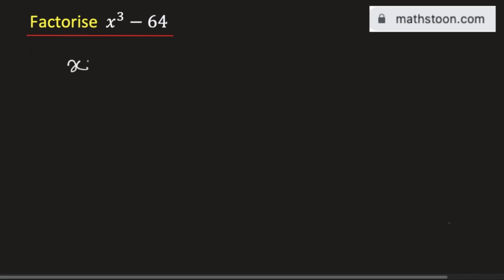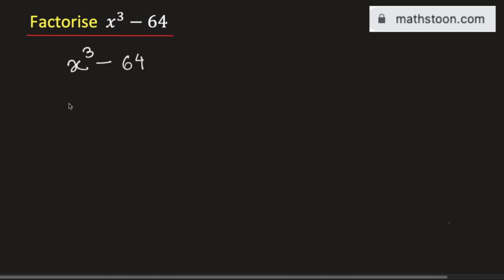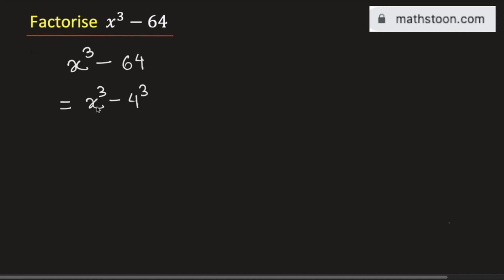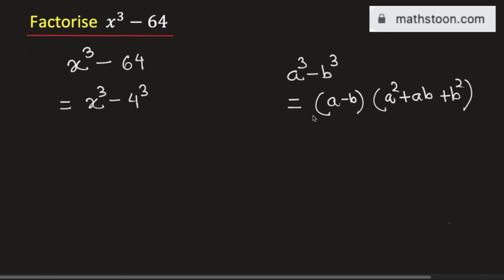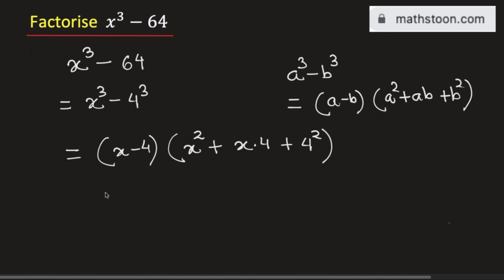Factorise x^3-64 || Factor x3-64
In this video, we will learn how to factorize x^3-64.

We post videos daily on youtube